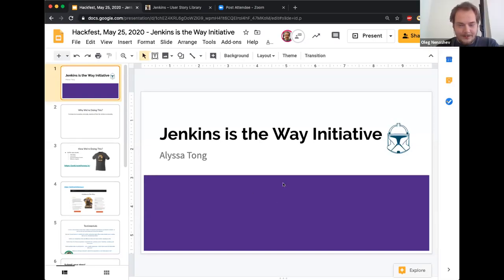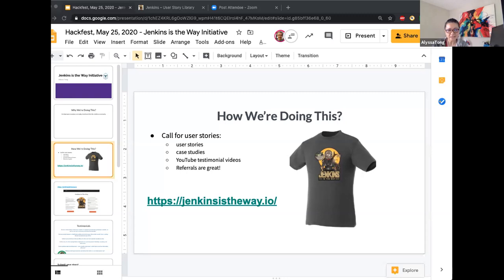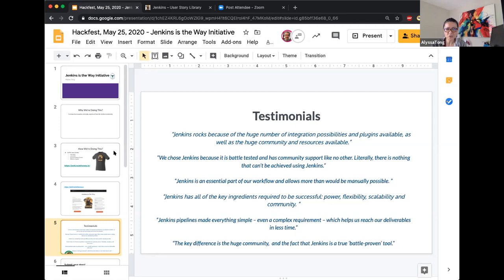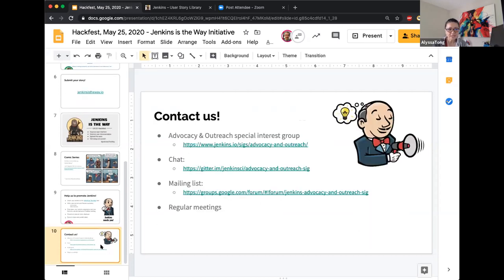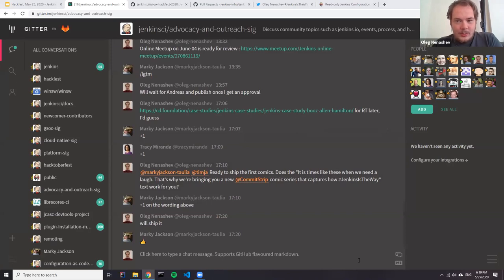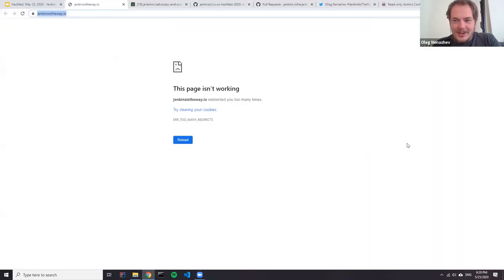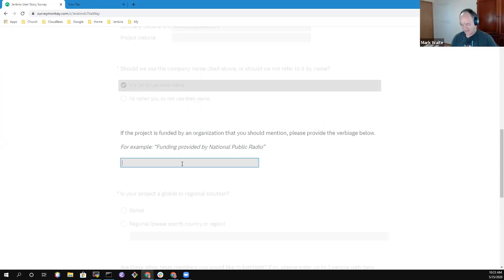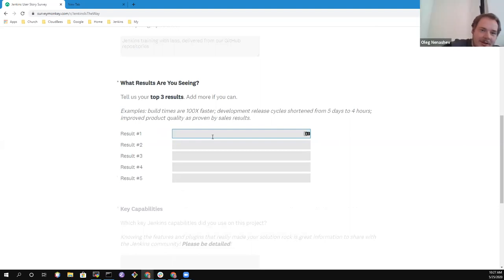Jenkins Is The Way program: Introduction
Jenkins Is The Way is a collection of experiences from all around the world showcasing how users are building, deploying, and automating great stuff with Jenkins. Alyssa will present the program, highlight some recent user stories and explain how to submit your story.